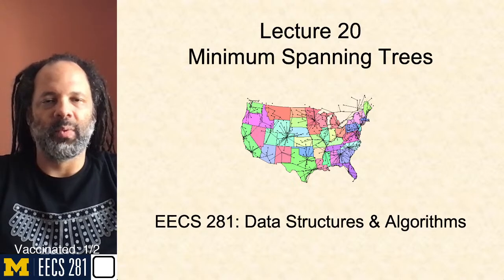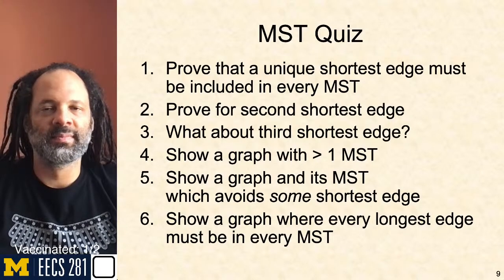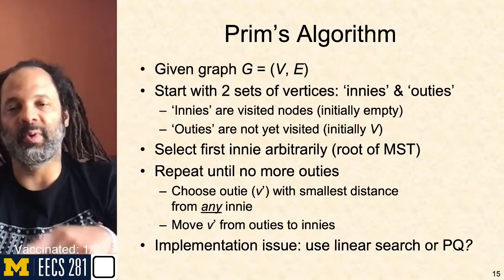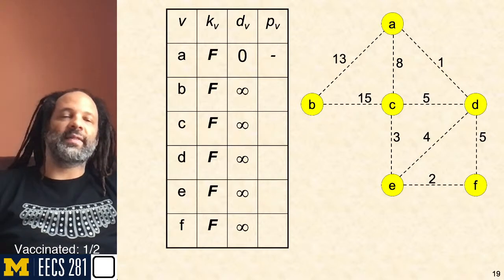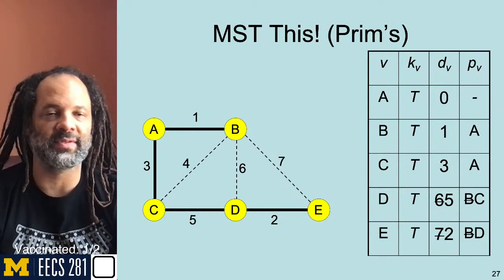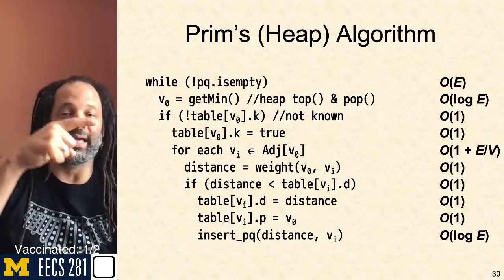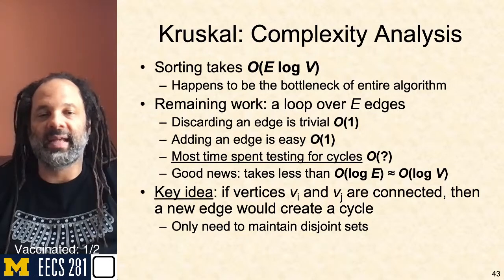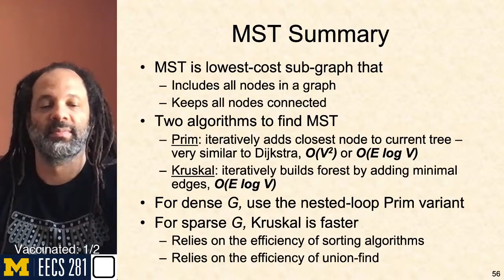EECS 281: W21 Lecture 20 - MST Algorithms